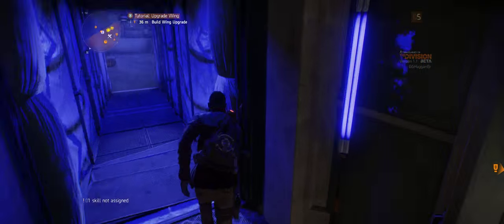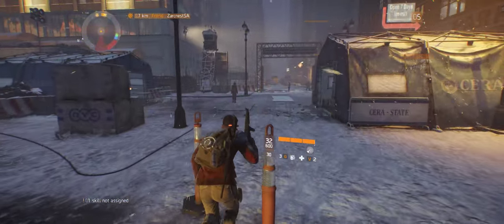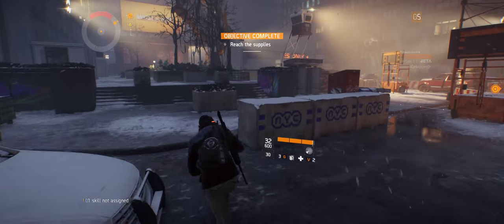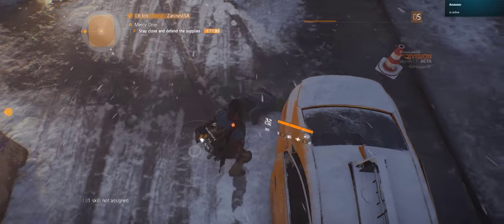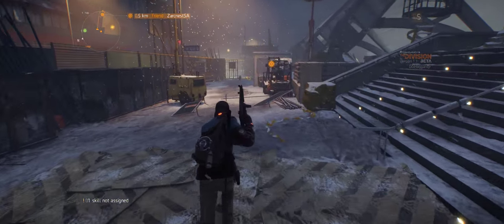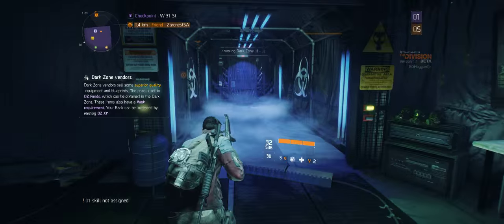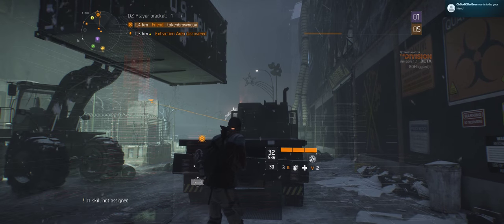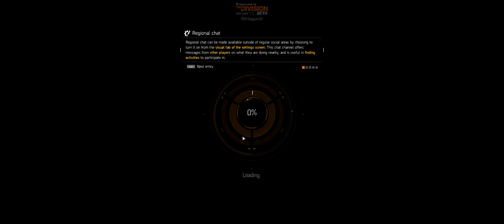Tom Clancy's The Division Open Beta + Part 4 + Finding the Dark Zone